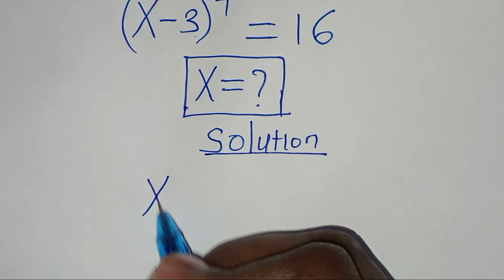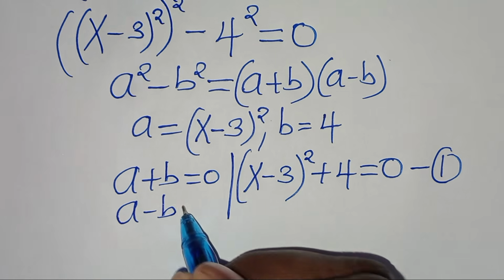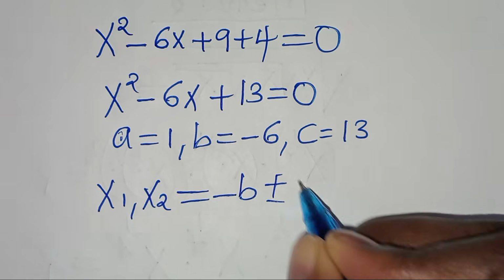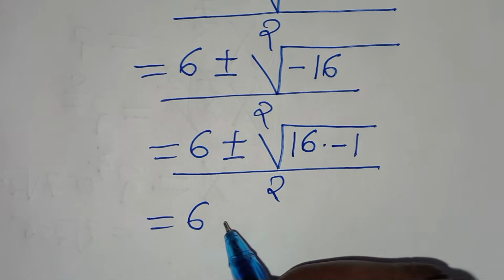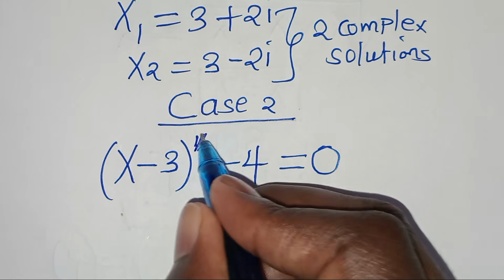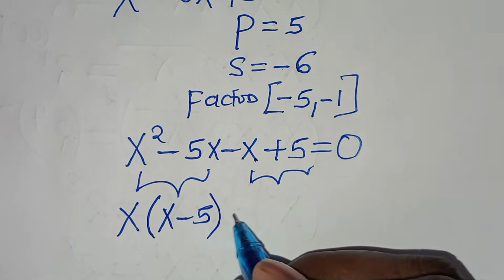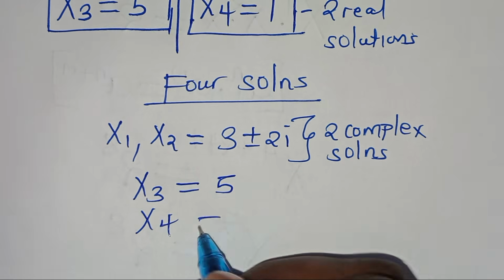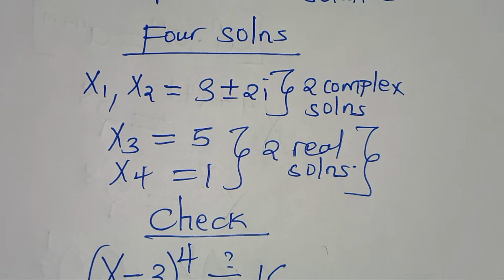Germany | A Nice Math Olympiad Algebra Problem